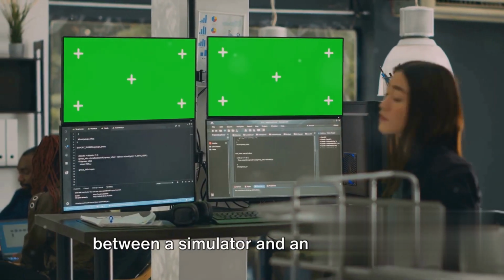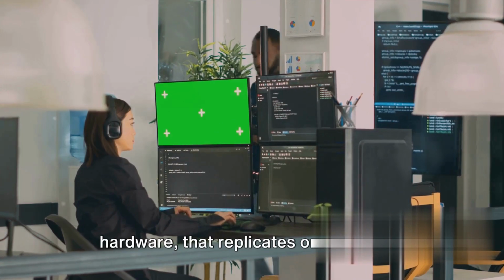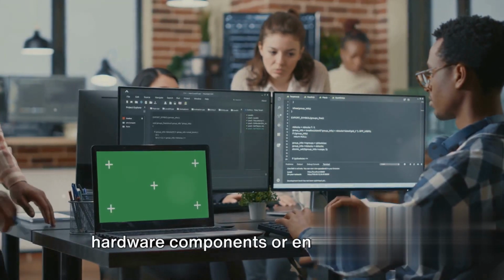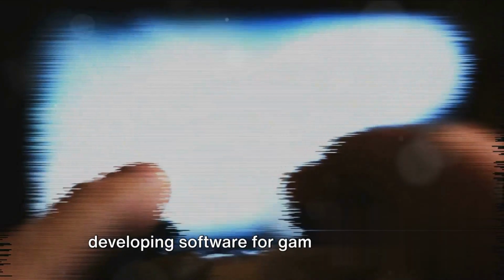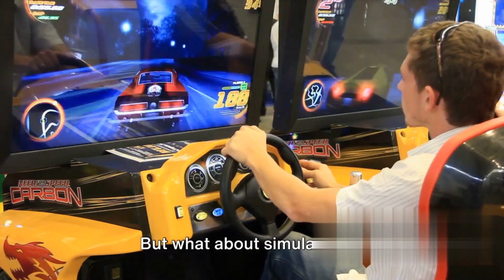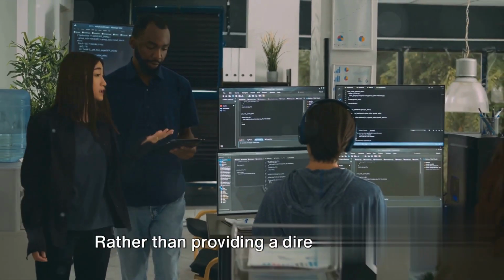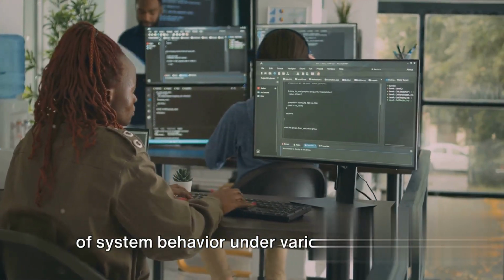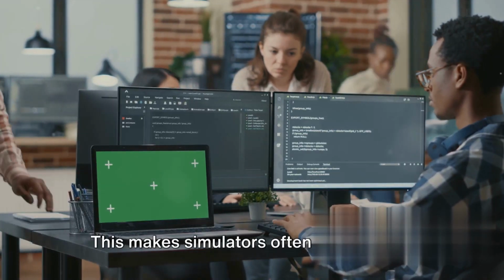Simulator vs Emulator: Unraveling the Mystery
In this video, we delve into the fascinating world of software development and explore the key differences between simulators and emulators. Understanding the uses and impact of these tools is crucial for developers looking to enhance their projects.

Join us as we break down the functionalities of simulators and emulators, and discover how they play a vital role in the development process. Whether you're a seasoned developer or just starting out, this guide will provide valuable insights that can elevate your skills.

OUTLINE:

00:00:00 The Basics
00:01:01 A Closer Look
00:01:33 A Closer Look
00:02:11 The Key Differences